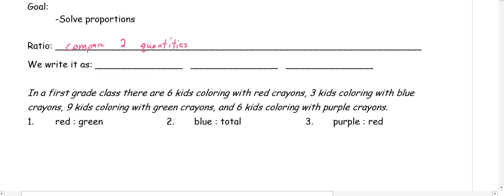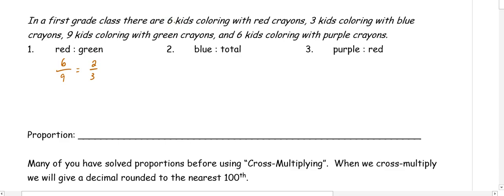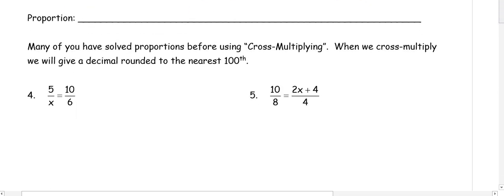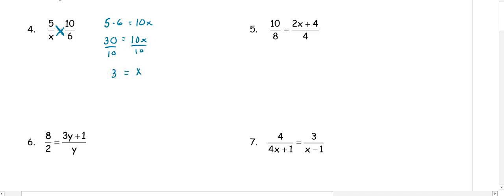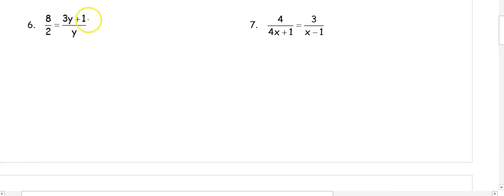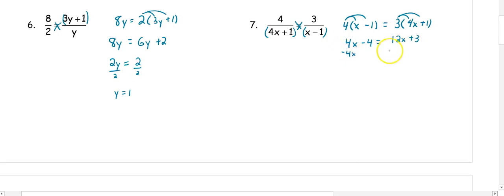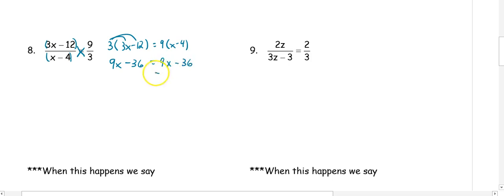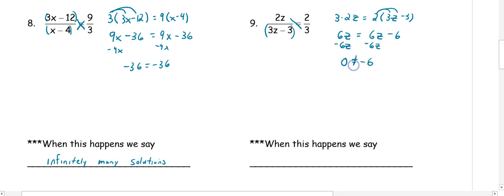U1D7- Solving Proportions